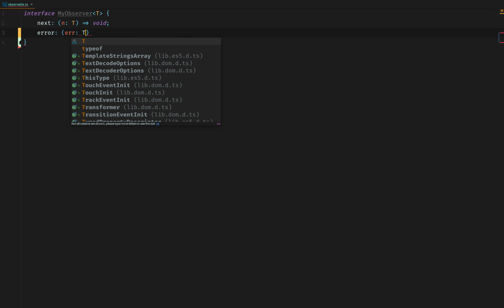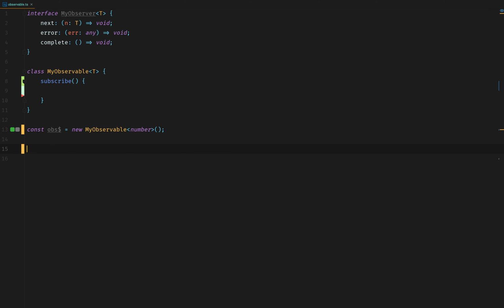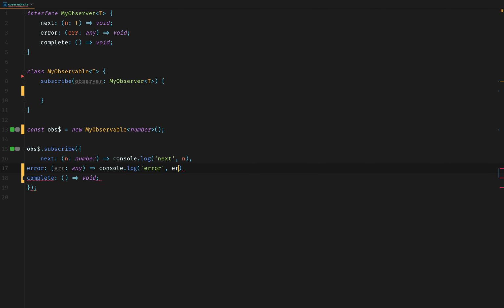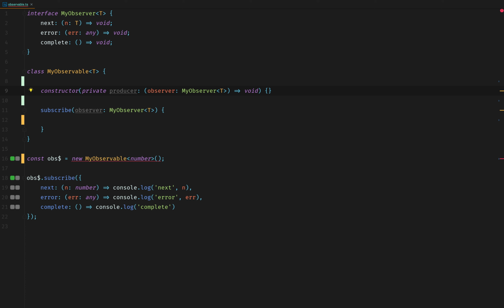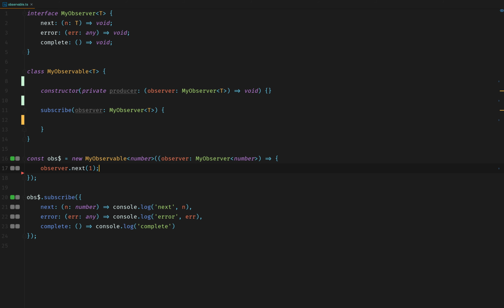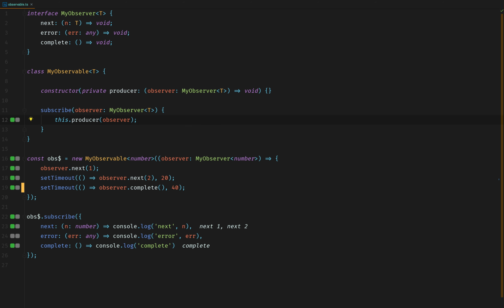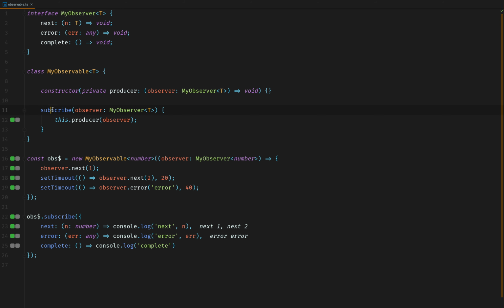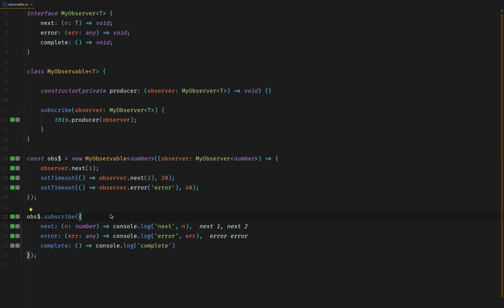Build your own Observable